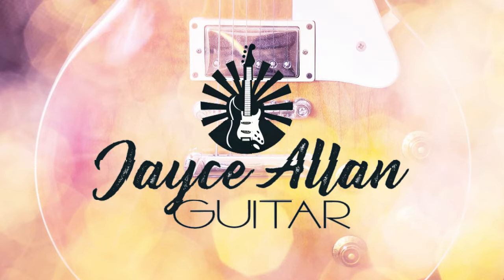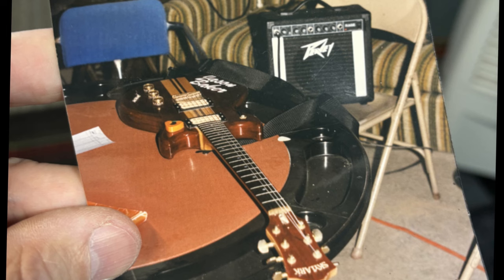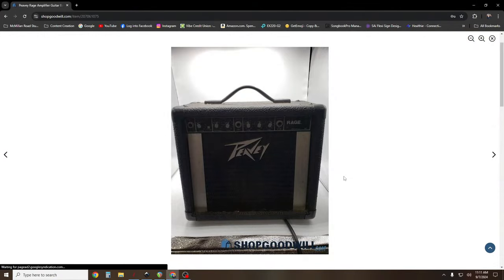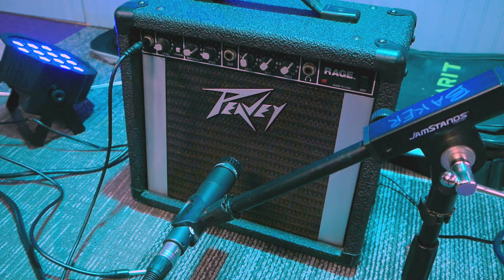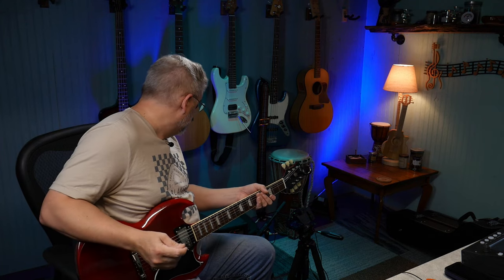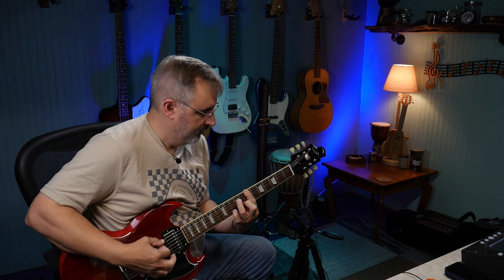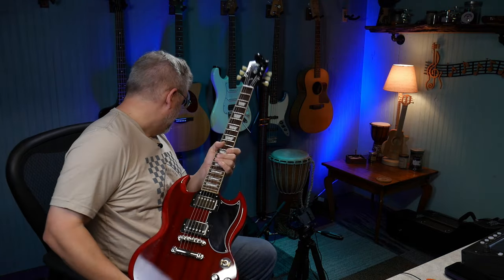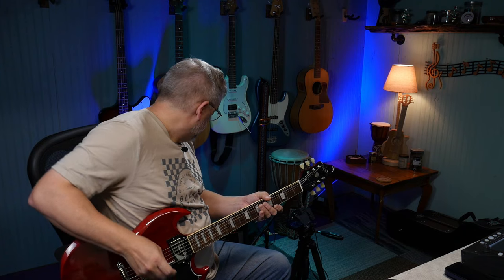Is Peavey Underrated?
Amazon Music: